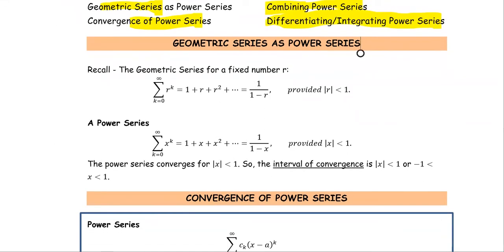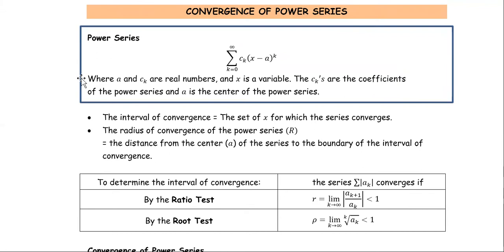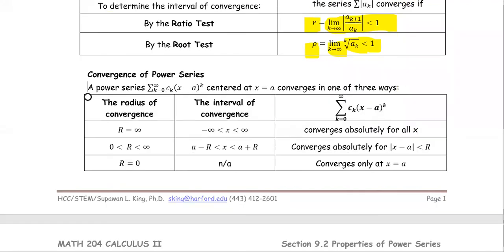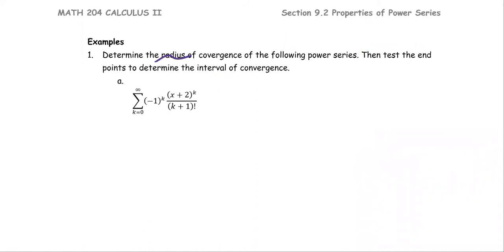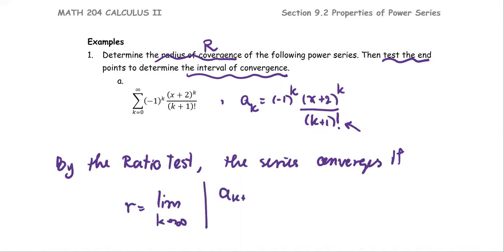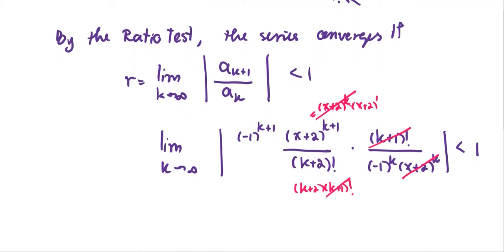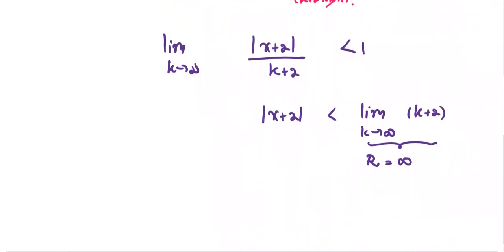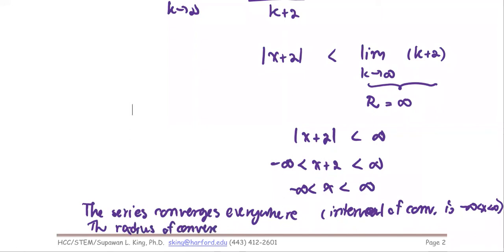M204 Sec9_2 Conv of Power Series - Ex 1a